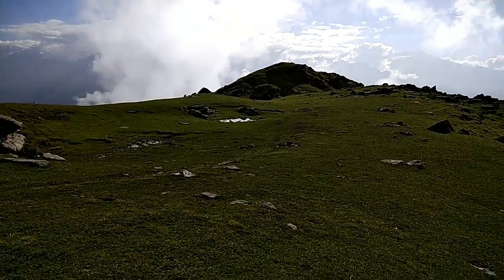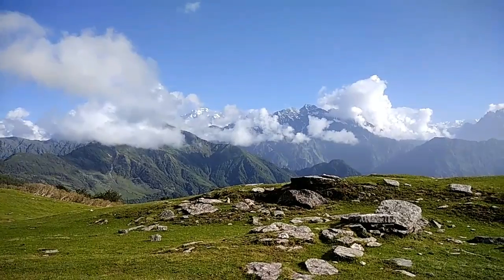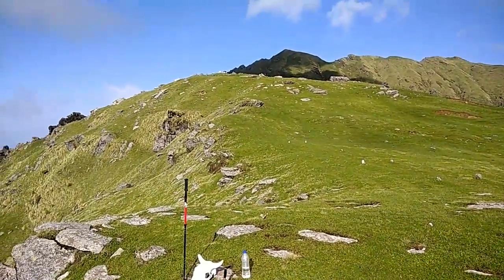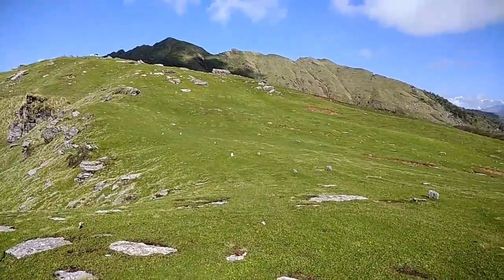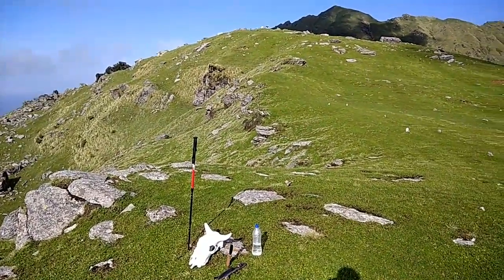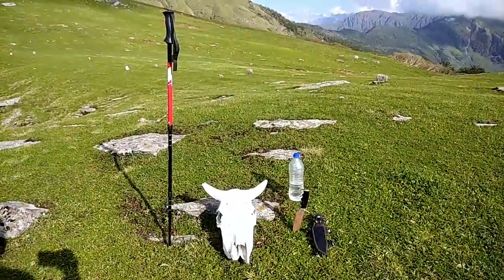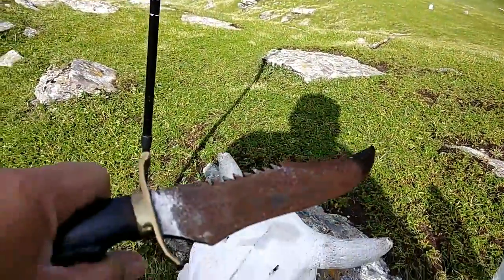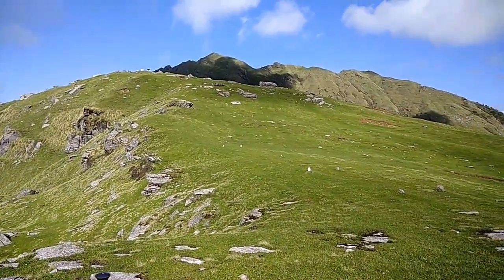Khalia trek - Munsyari. Best bugyal of kumaon.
An easy trek to khalia while on a trip to Munsyari should be in every adventurer's itenirary. A quick 2hrs trek to bhujani camping ground with best facilities of kmvn, night under the clear sky with bon fire and an early morning trek to the khalia top is a dream come true. Wide expanse of meadows bring a smile to your face.